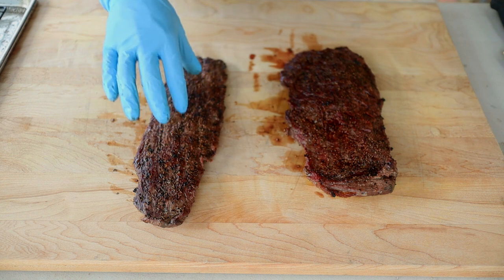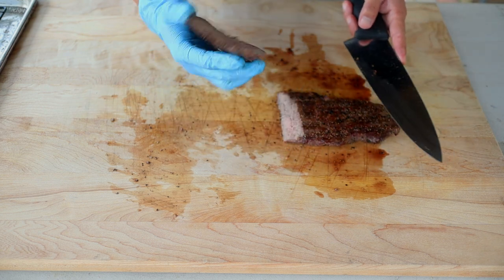I Discovered Two New Steaks!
I'm always looking for new and different cuts of meat. Sometimes you find some gems, and other times you find some less exciting cut, but that's all part of the process. Hope you guys enjoy this video. Let me know what else you may want to see in the comments section.

Thank you @FOGOcharcoal for supplying the first ingredient!